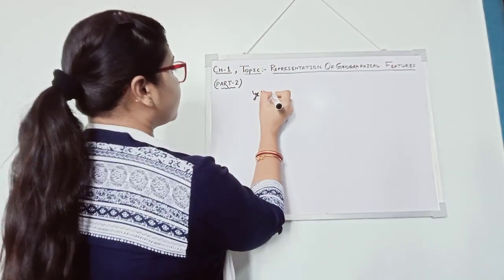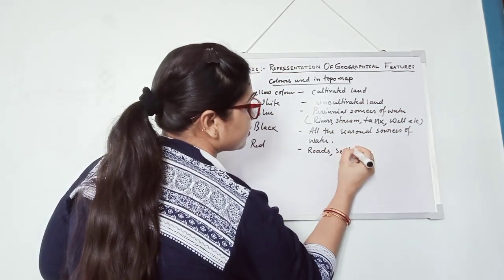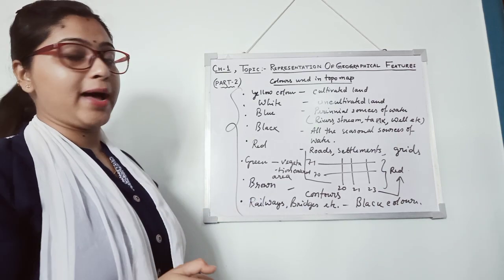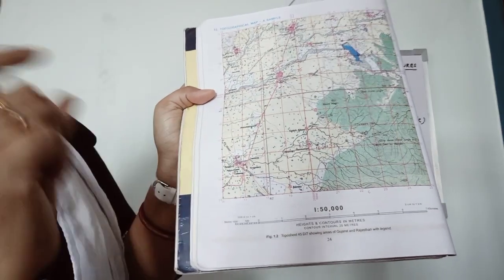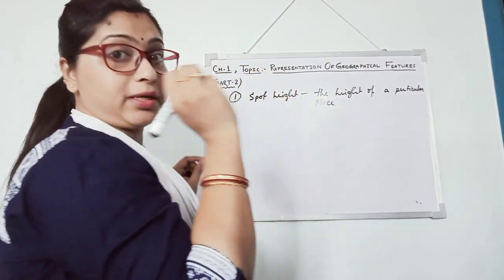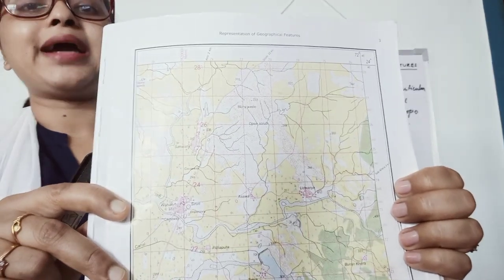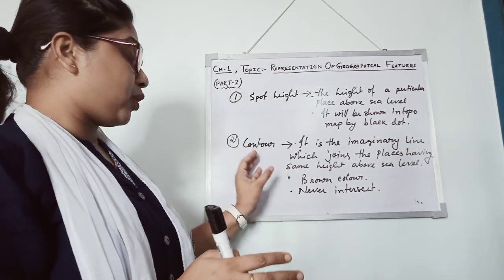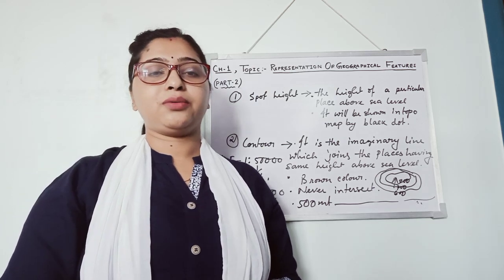ICSE GEOGRAPHY. Class-8. Topic- Representation of Geographical Features (Part-2)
Hello everyone. In this video I have explained about the colours which are using in topo maps and about spot height and contours..